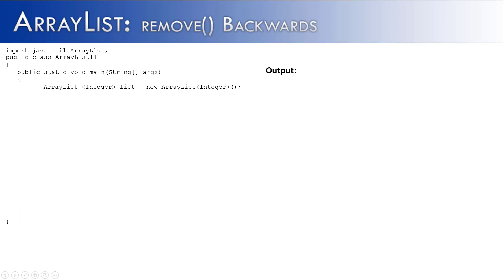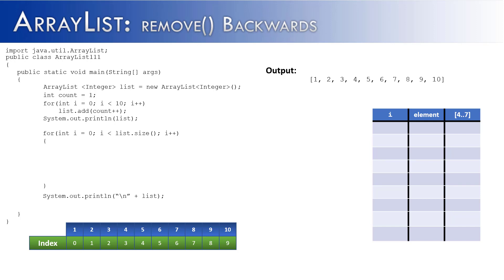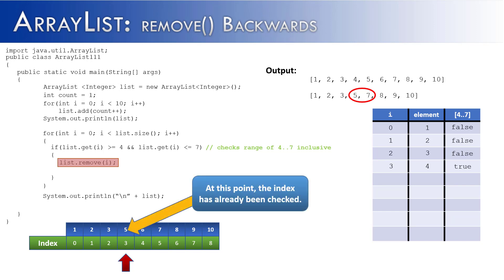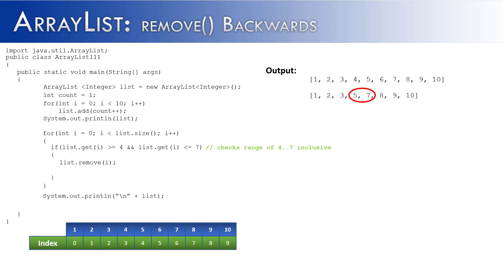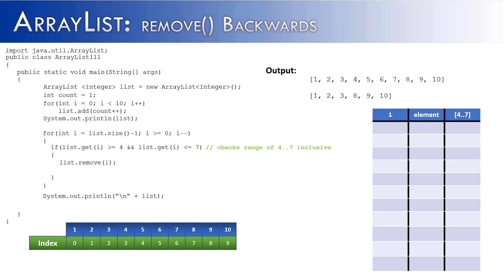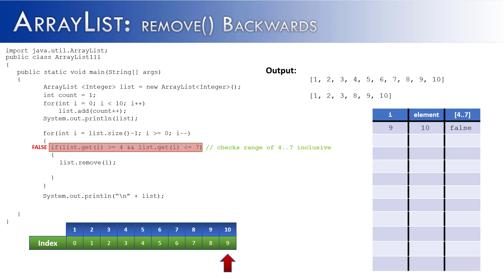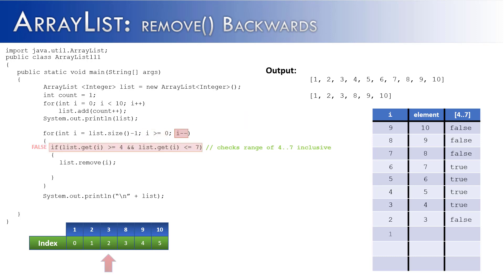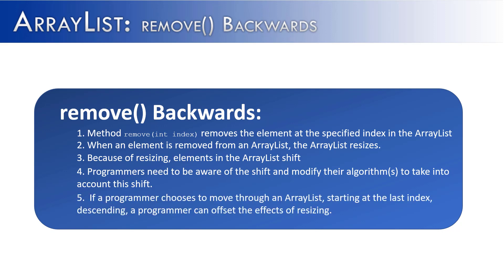ArrayList Part 4: Remove Backwards (Java)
The video looks at issues with the remove(int index) method when an algorithm tries to remove multiple items from an ArrayList.  It then focuses on a backwards soloution to the issue.